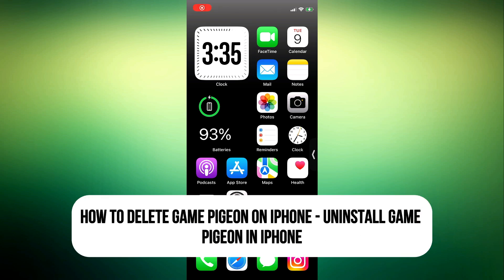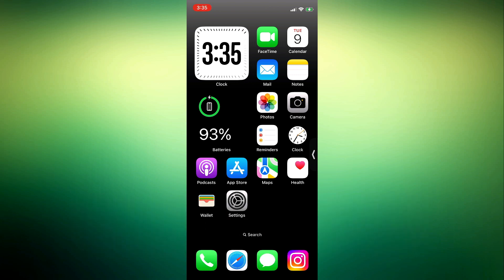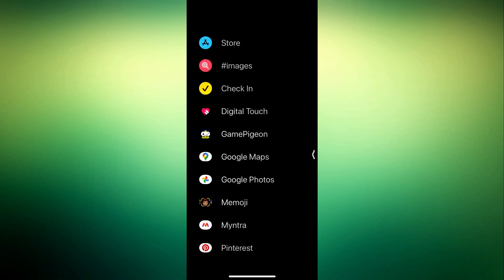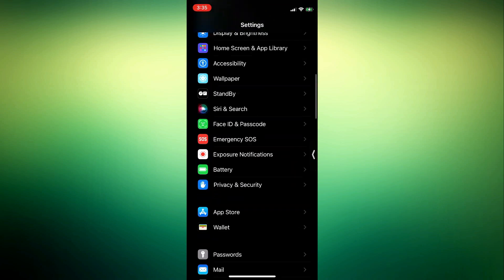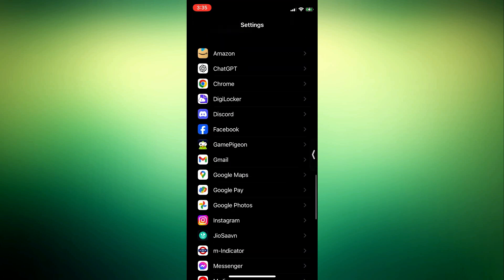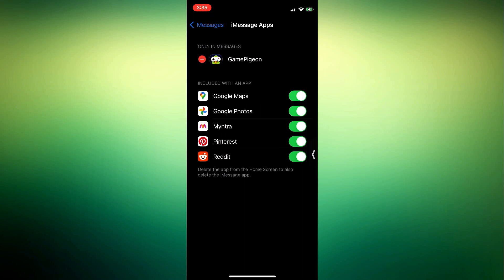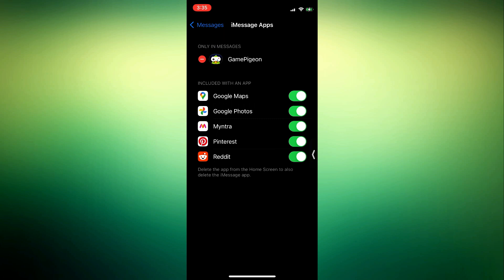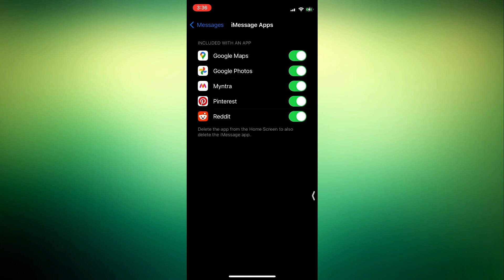How to Delete Game Pigeon on iPhone - Uninstall Game Pigeon in iPhone - (LATEST UPDATE 2024)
Ready to remove Game Pigeon from your iPhone? In this step-by-step tutorial, we'll guide you through the process of uninstalling Game Pigeon, the popular game extension for iMessage, with the latest update for 2024.